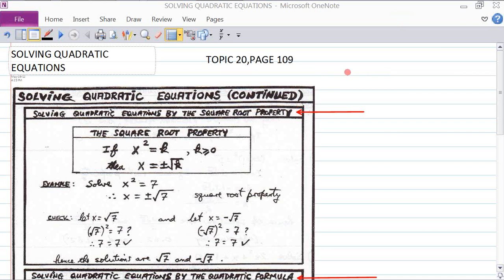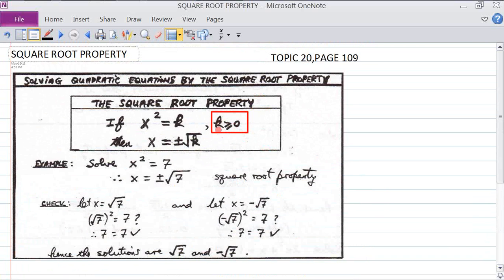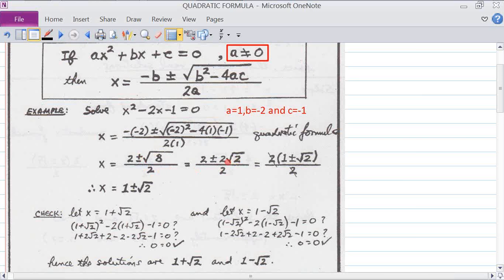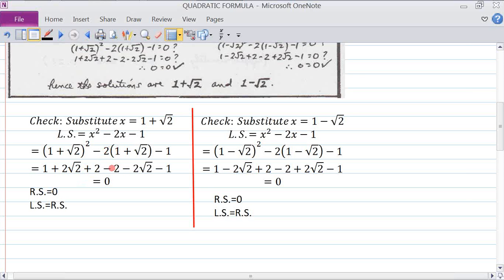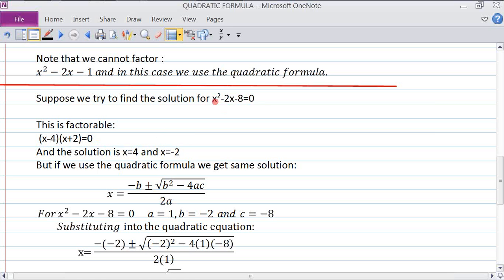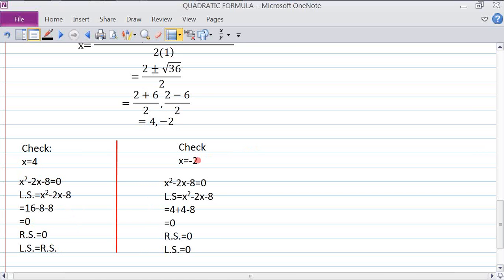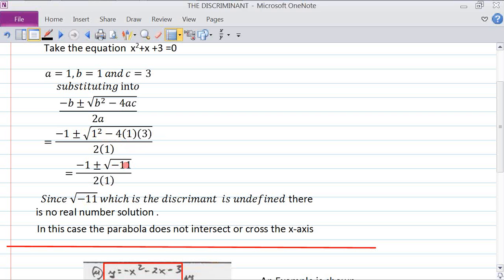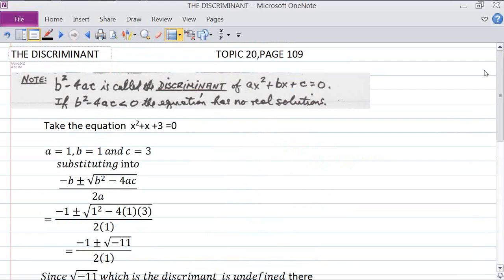TOPIC20.SOLVING QUADRATIC EQUATIONS (CONTINUED).PAGE109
Solving quadratic Equations by the square root property.
Solving quadratic equations by the quadratic formula